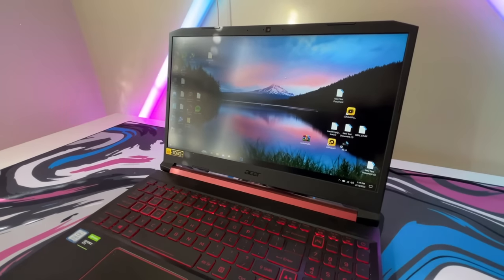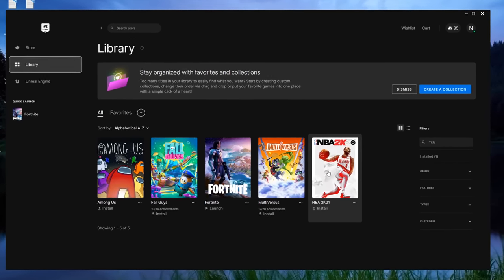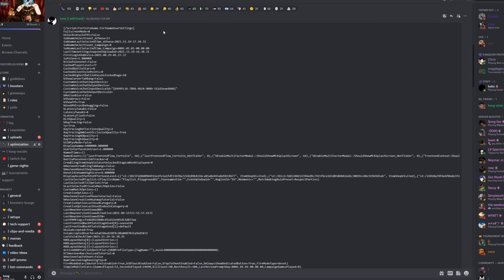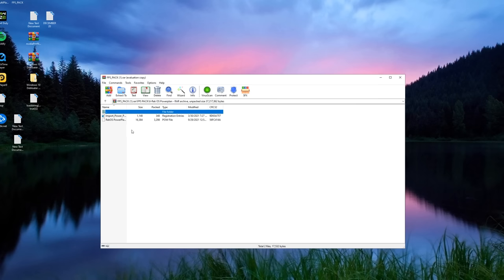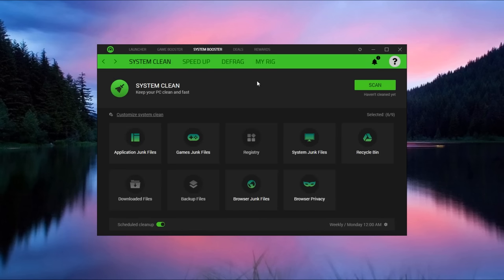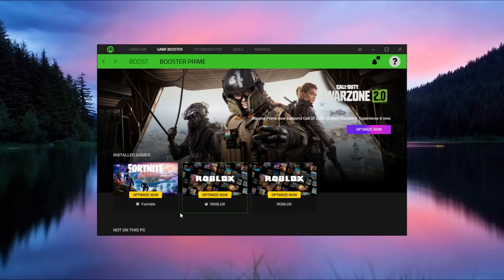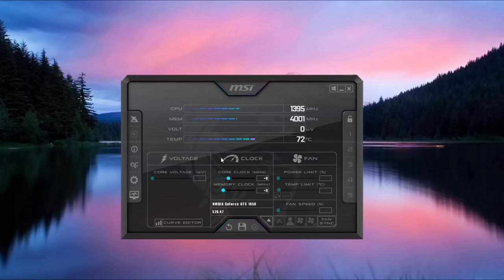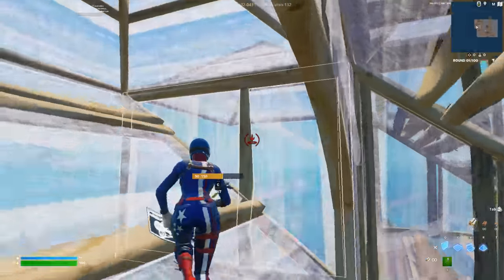How I Get 400+ FPS on a BUDGET Laptop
I turned my $500 BUDGET Laptop Into a amazing NASA Laptop running 400+ FPS!

Acer Hellios
Asus TUF gaming laptop
Laptop Fortnite